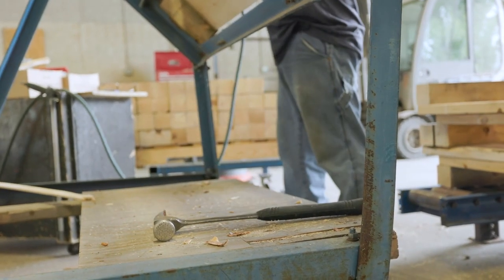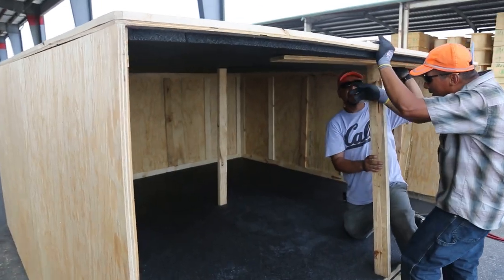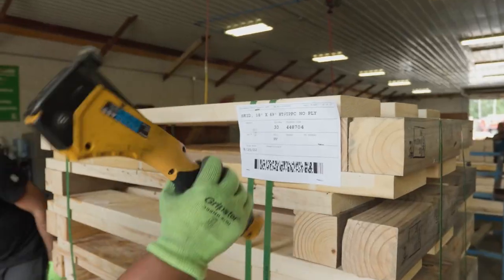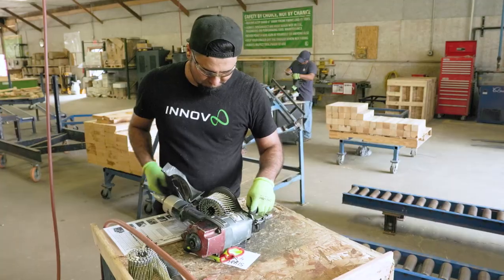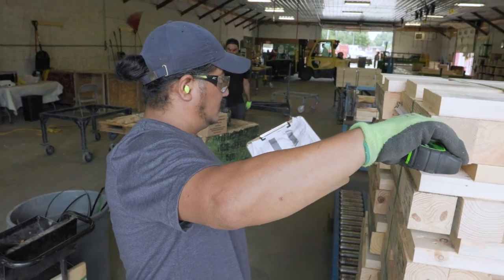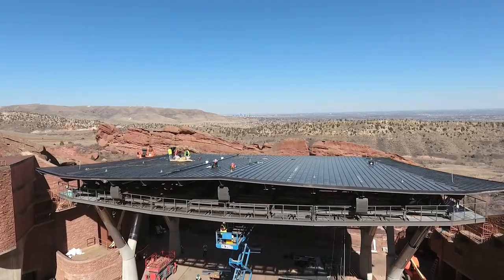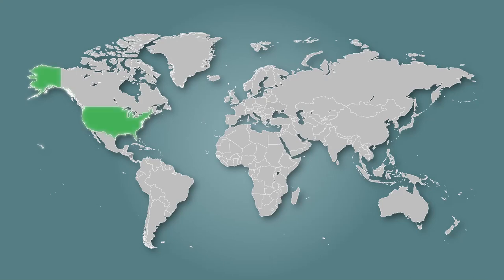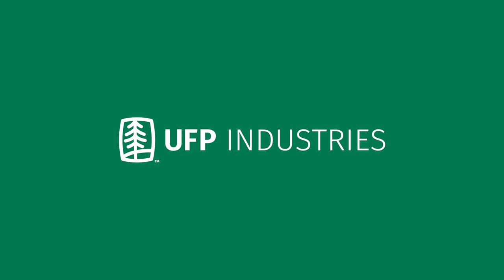Assembler Day in the Life